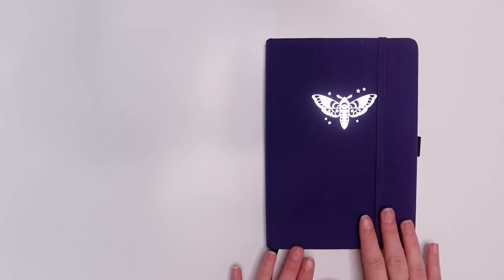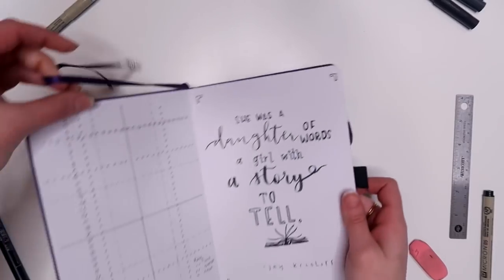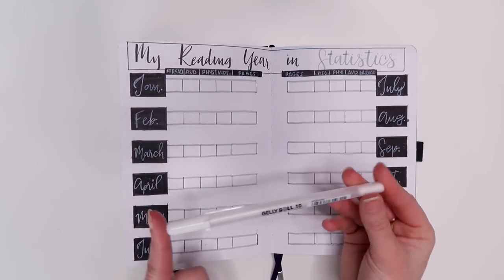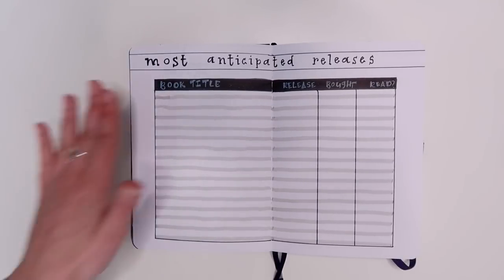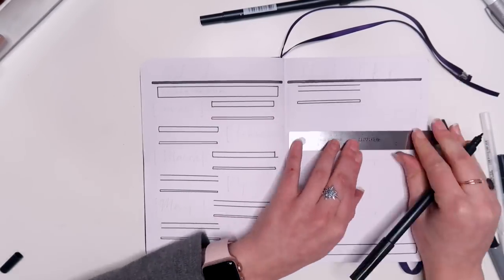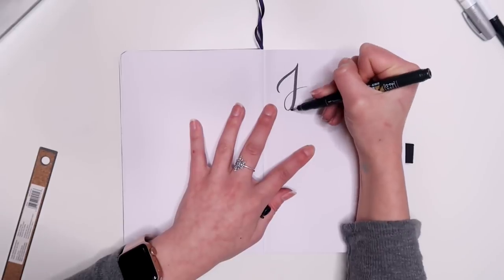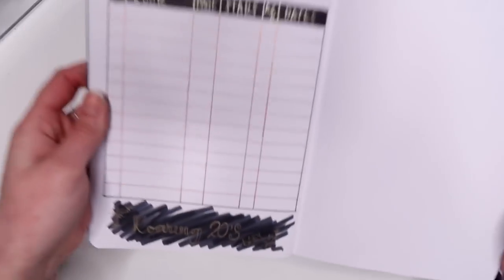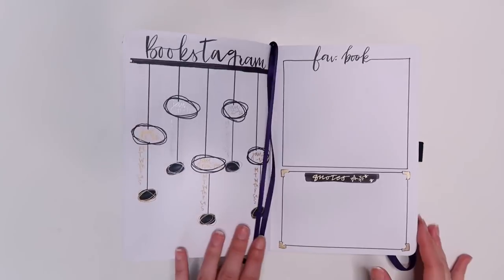2020 READING BULLET JOURNAL SETUP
New Year, New reading bullet journal!

(Also did anyone notice I accidentally uploaded this before it was ready)

▻ Gelly Rolls
▻ Micron Pens
▻Tombow Brush Pens
▻Metallic Sharpie

✩ BOOK OF THE MONTH SUBSCRIPTION BOX ✩
▻ Book of the Month is an amazing and simple subscription service
    where you get to pick 1 book a month to get sent to yourself! Use
    channel at no extra cost to you ❤︎
▻ Use code "YES5" to get your first box for $5.00!

☆ MUSIC USED ✩
▻ “Breathe” "Alive" "Harmony" "Breathe" by Ikson. Soundcloud

✩ FAQ's ✩
▻ Bookshelves: The Billy Bookshelves in White, from IKEA
▻ Filming Camera: Canon Rebel T6i
▻ Vlogging Camera: Canon G7x Mark II
▻ Annotating Stickies